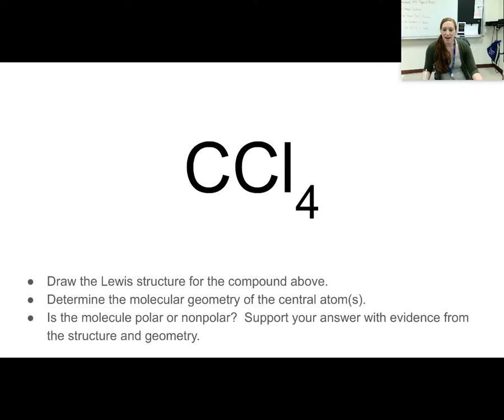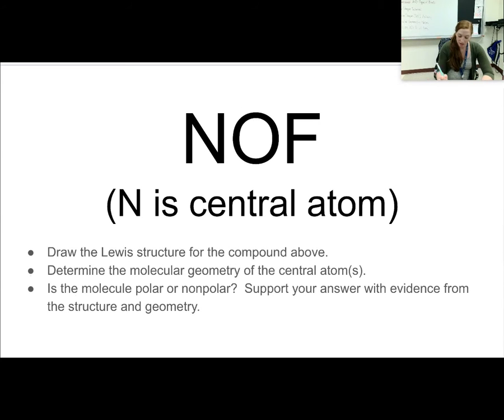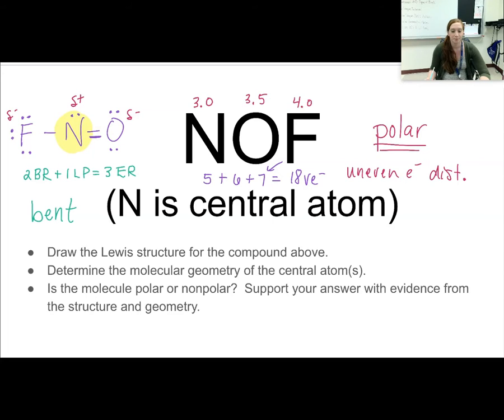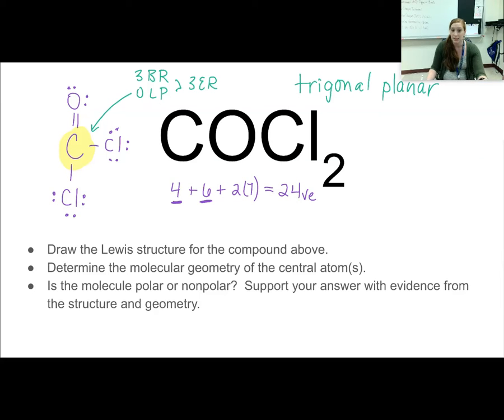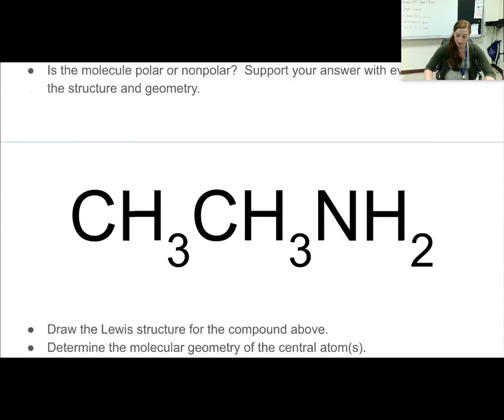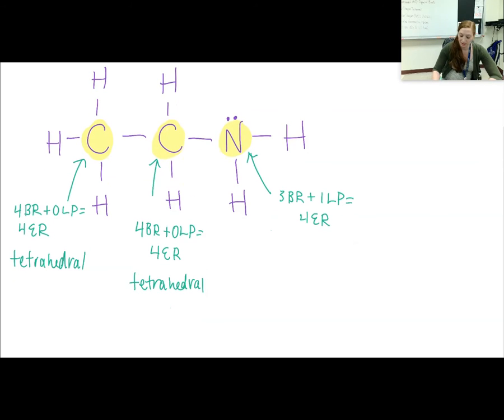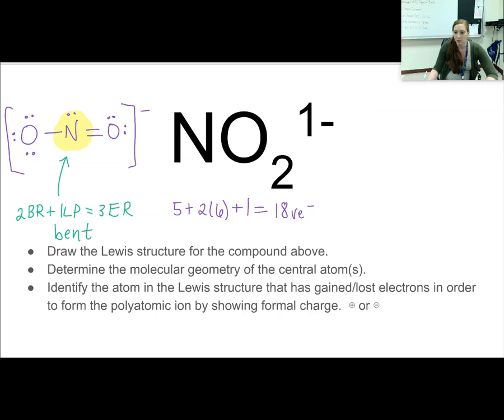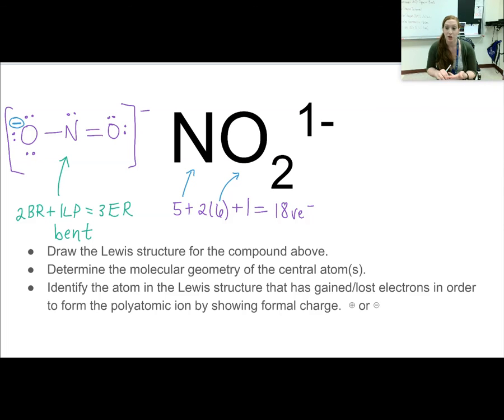7.2 Review Walk Through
Walk though explaining answers to the 7.2 Review Whiteboard